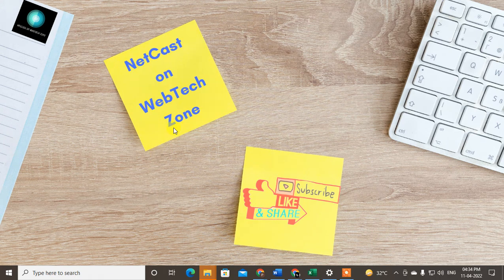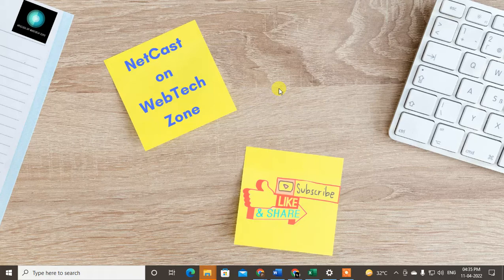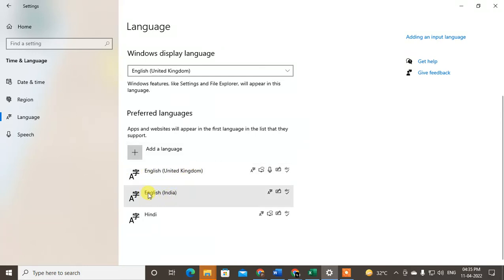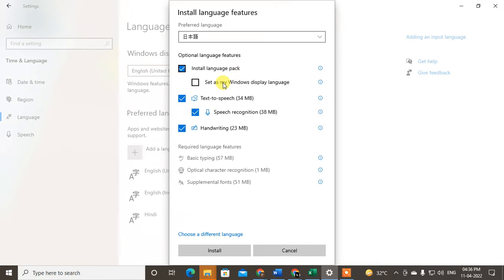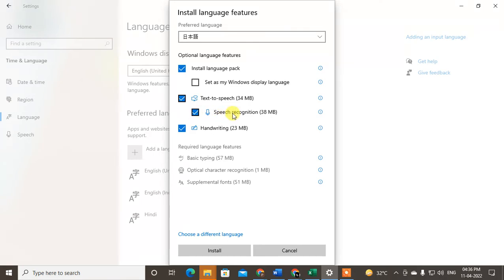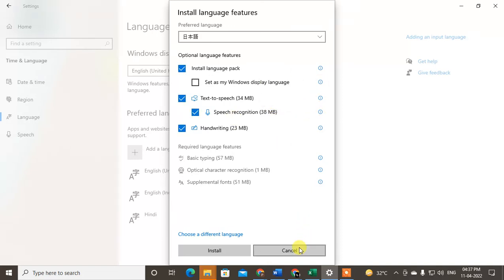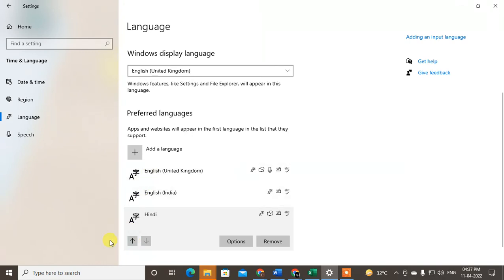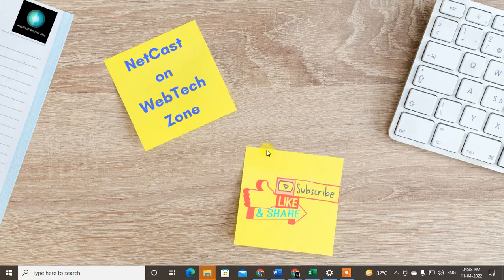How to Change Keyboard Language to Japanese in Windows 10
This video tutorial will learn that How to Change Keyboard Language to Japanese in Windows 10 and how to change the Japanese keyboard to English in windows 10.